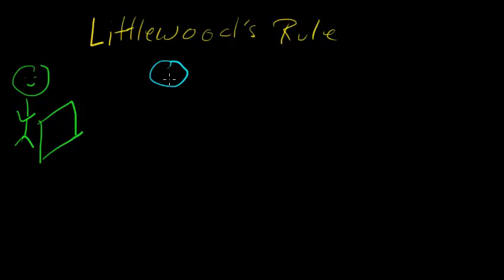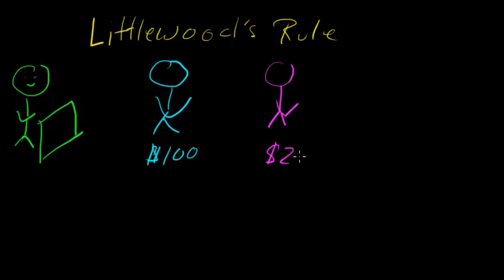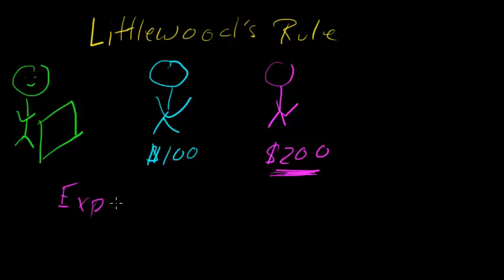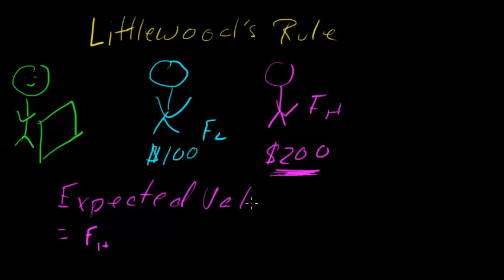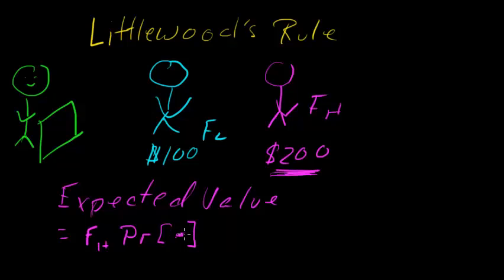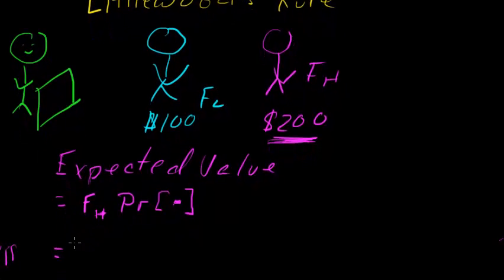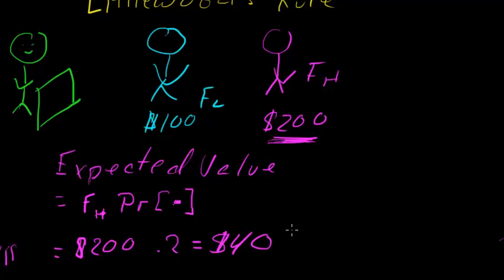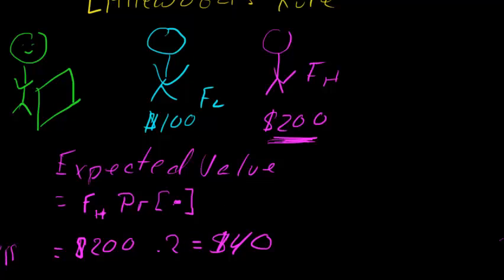Revenue Management - Littlewood's Rule Part 1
First video in a series explaining how Littlewood's Rule is used in Revenue Management